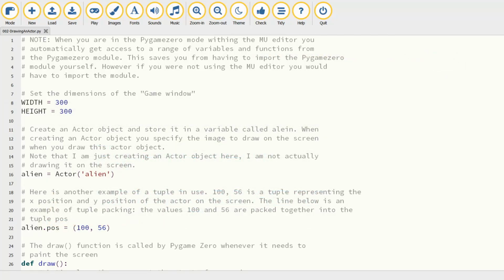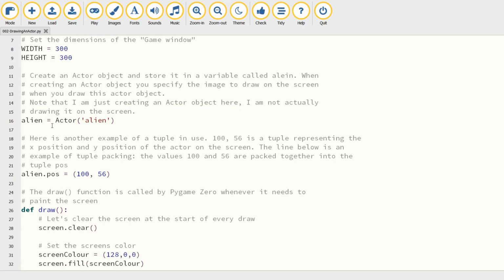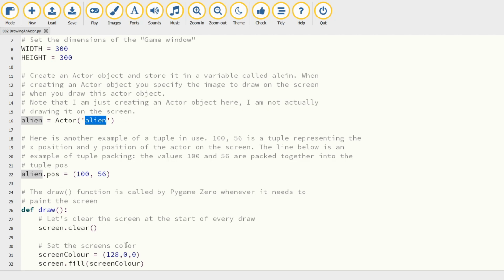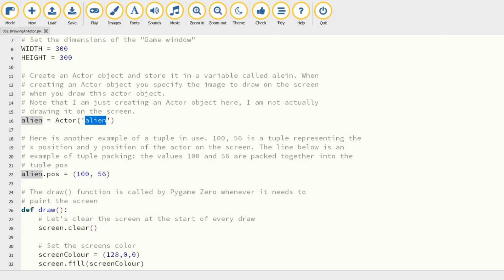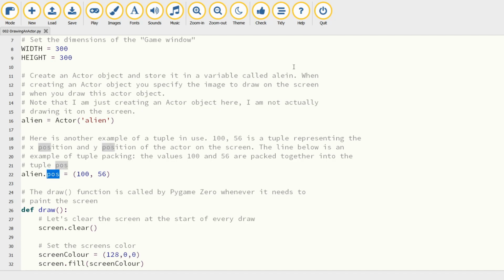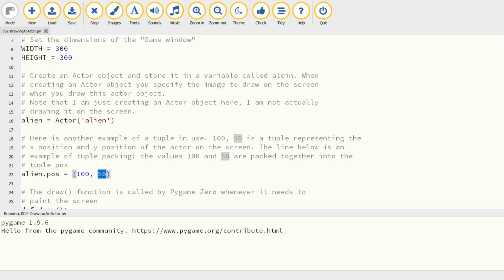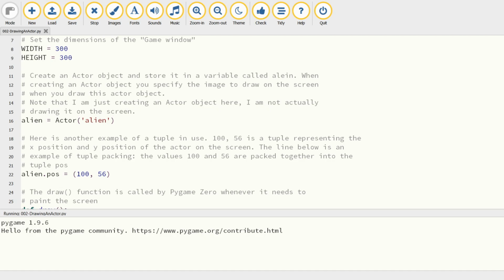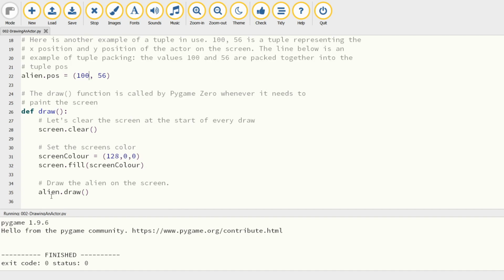Techcamp.ie - Pygame Zero: Drawing an Actor